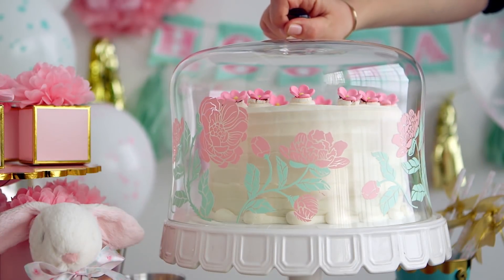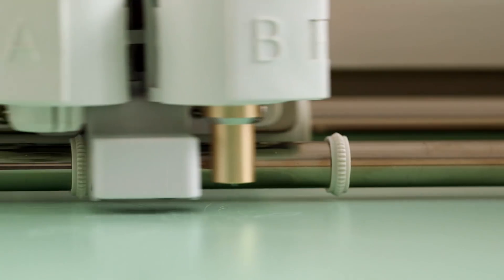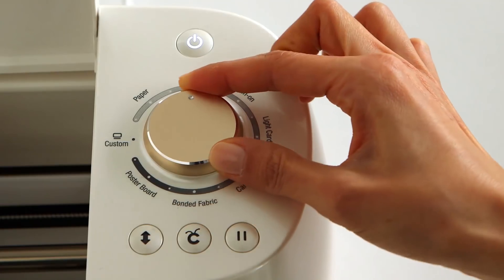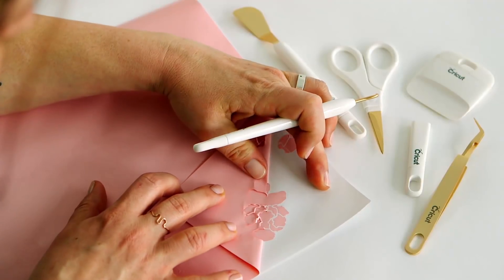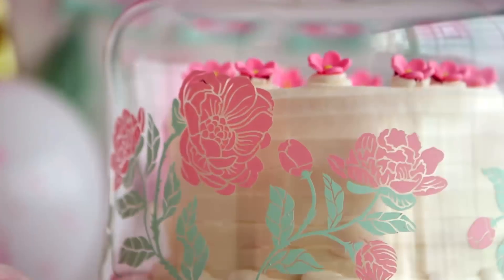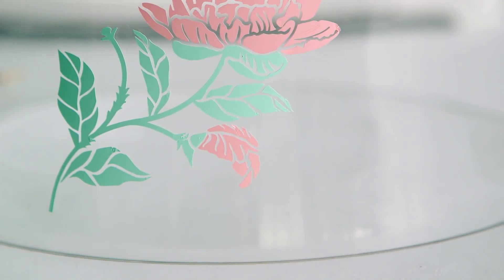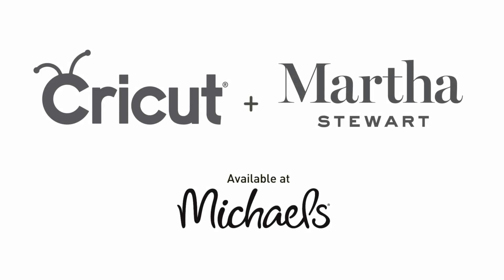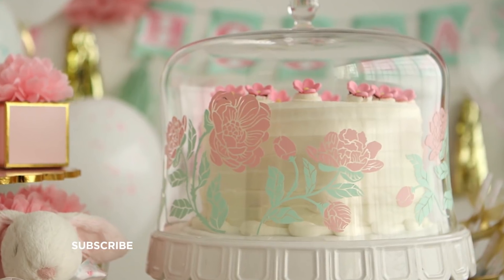Easy Vinyl project featuring the Martha Stewart Cricut | Michaels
Create this fun and easy personalized cake topper to spice up your next party! Use the new Martha Stewart Pearl White Cricut. Shop the new Martha Stewart Celebrations Collection